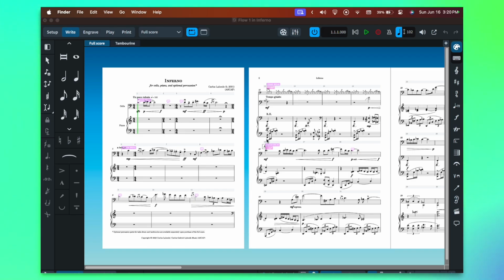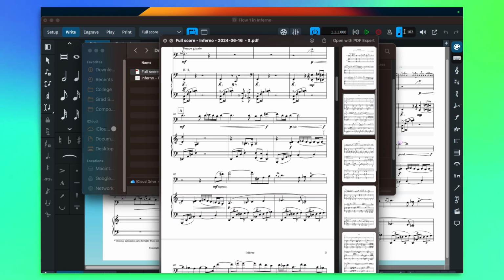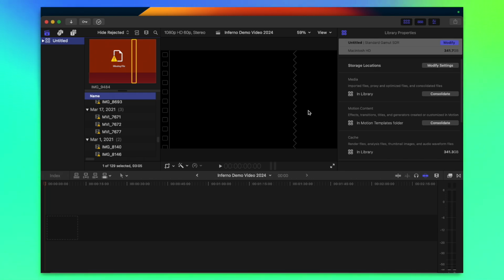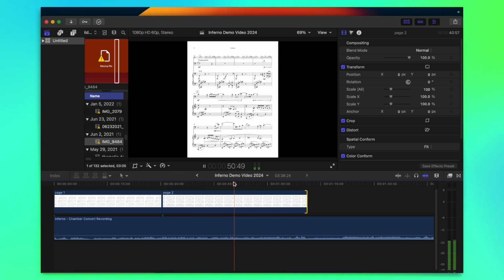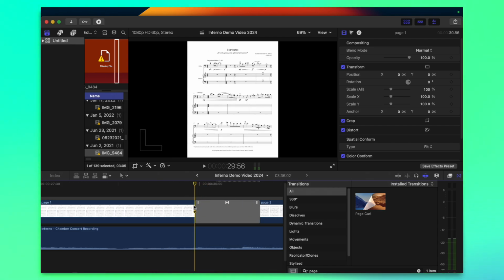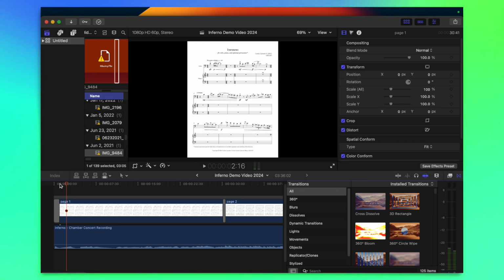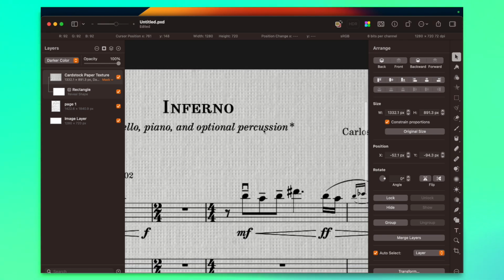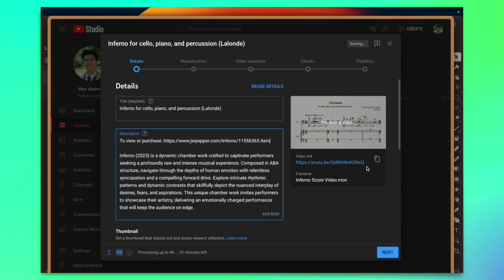Make Your Music Stand Out with Score Videos (it’s easier than you think)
If you're a composer struggling to get your music discovered online, creating YouTube score videos can be a game-changer. In this updated tutorial, I show you my complete process from exporting scores in music notation software to uploading them on YouTube, along with tips and tricks to enhance your online discoverability.

My score video channel: @carloslalondemusic